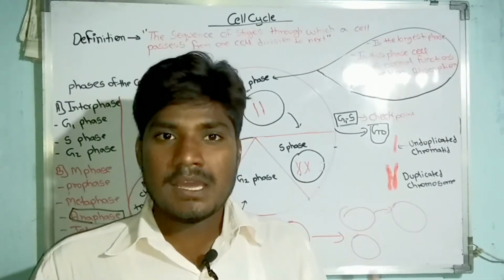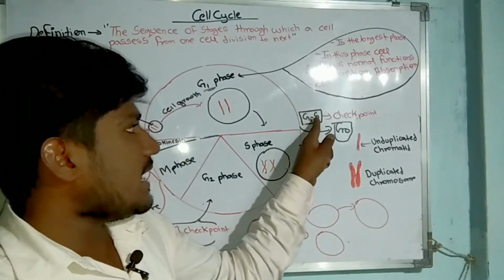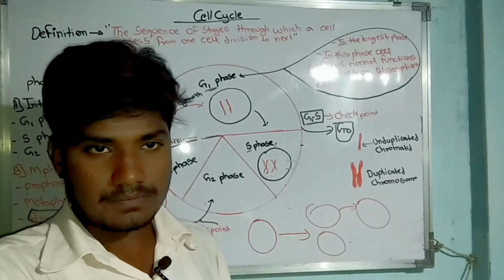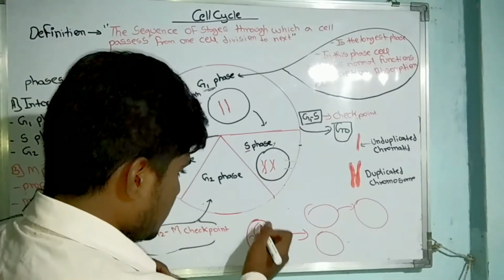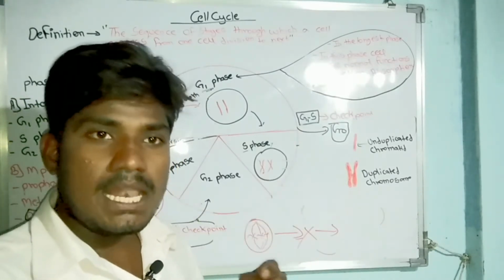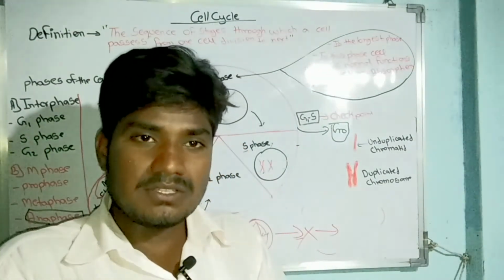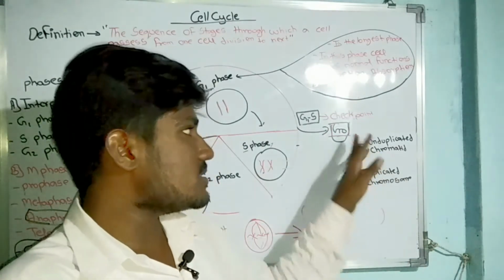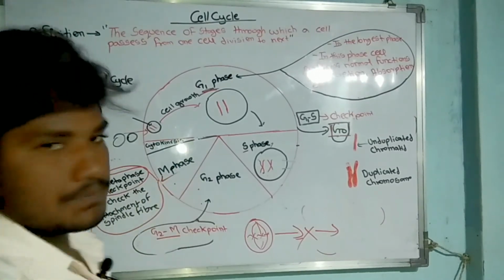Cell cycle and regulations Part-II Checkpoints of cell cycle